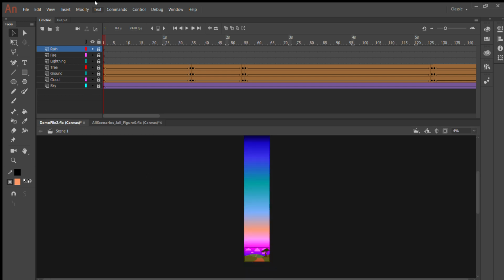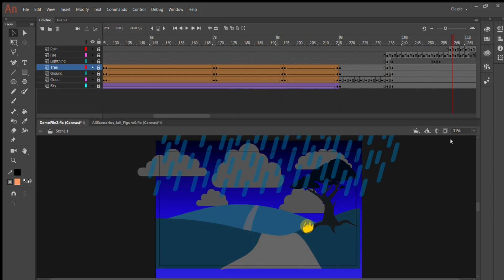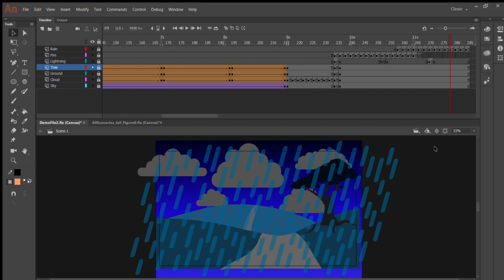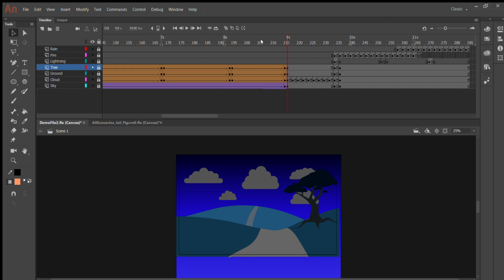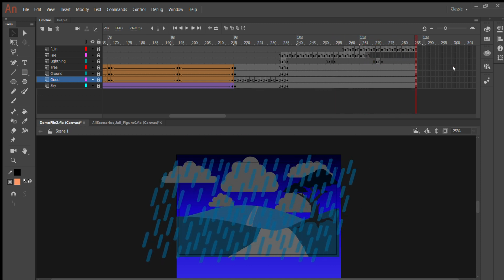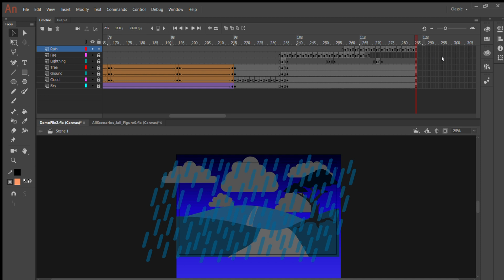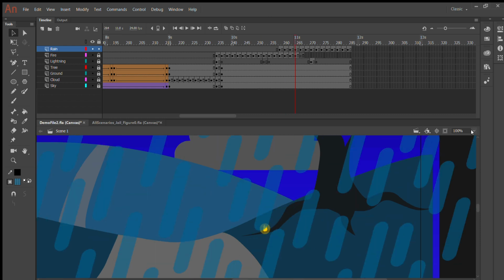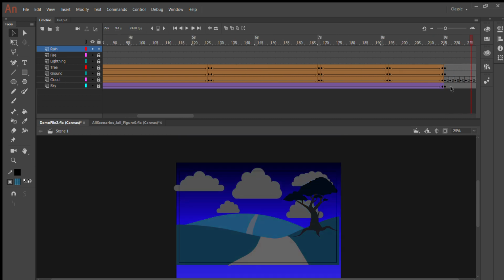Environment Demo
How to create and time lapse an environment